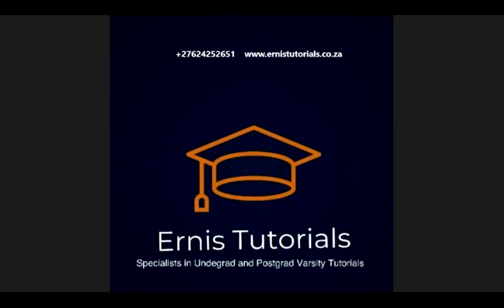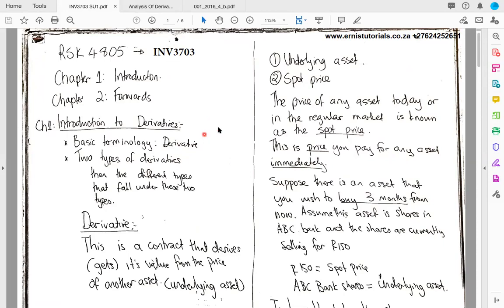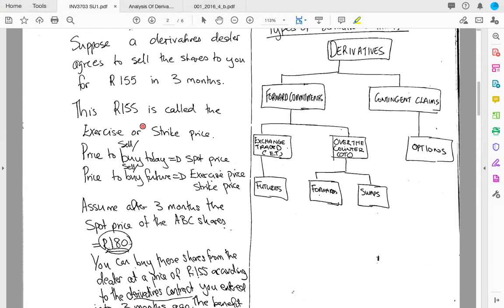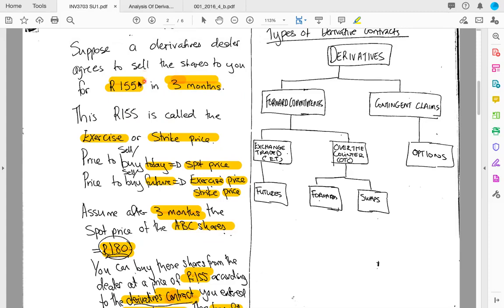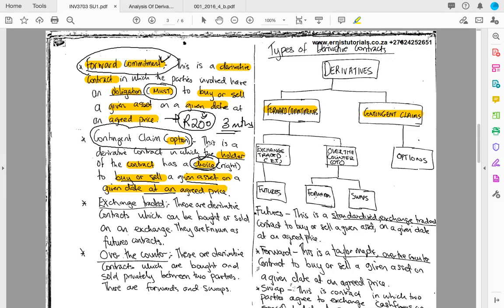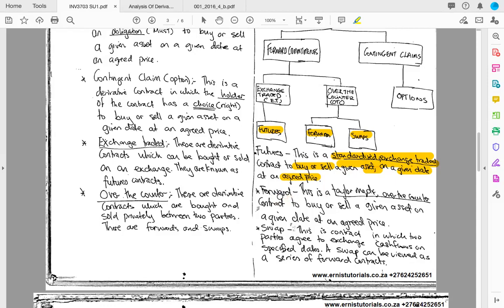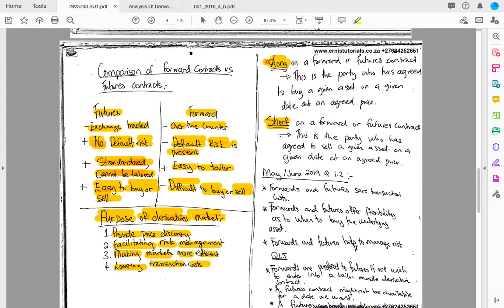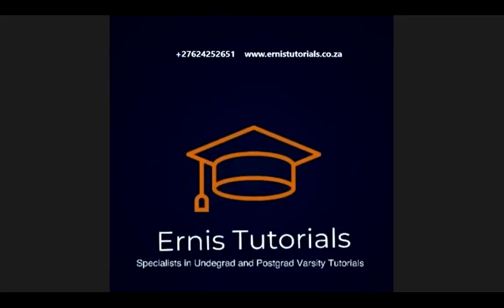INV3703 LESSON 1 UNISA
This is a preview of the INV3703 online classes by Ernis Tutorials. For more online classes and information, please :